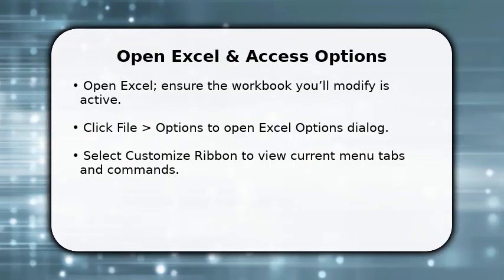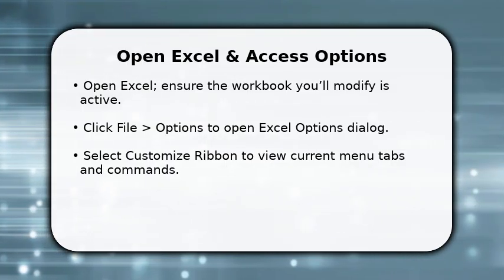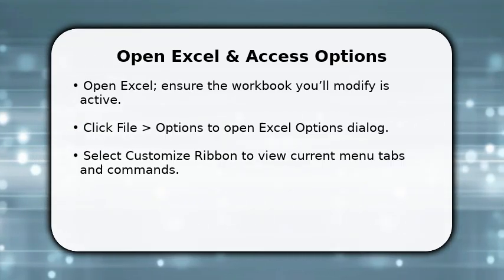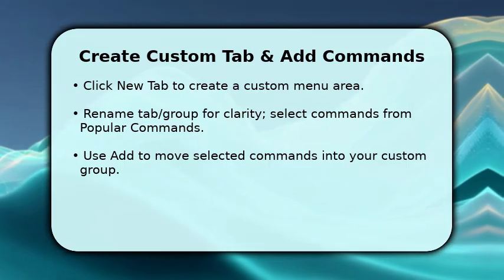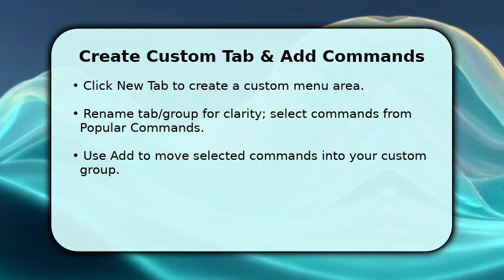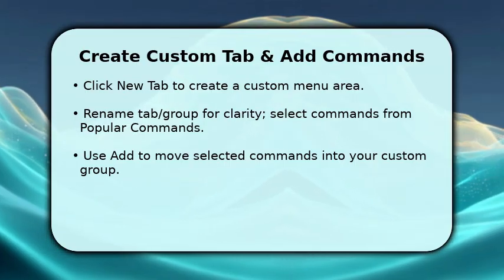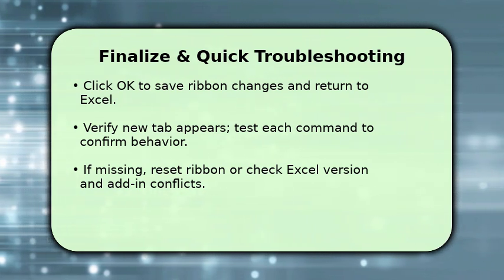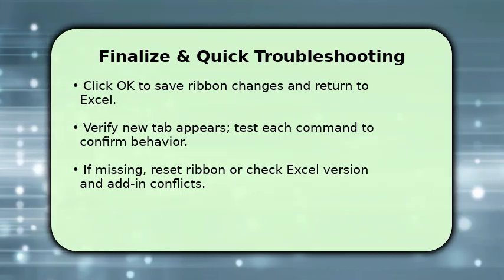How to Add Menu Bar in Excel (easy Method)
How to Add Menu Bar in Excel (easy Method) | 🔒 Surfshark VPN Deal — Stay private and secure. $1.99/mo + 3 Months Free ▸

Discover the simple steps to add a menu bar in Excel for enhanced productivity. This video guides you through an easy method, perfect for both beginners and experienced users looking to streamline their workflow within spreadsheets.

Add Menu Bar, ExcelTips, Menu Bar Addition Guide, Enhance Productivity in Excel, Simple Method for Adding Menubar, Streamlining Workflow with Excel, Spreadsheet Efficiency Tutorial, How to Use the Ribbon Effectively, Easy Steps to Improve Your Spreadsheets, Excel Menu Bar Guide